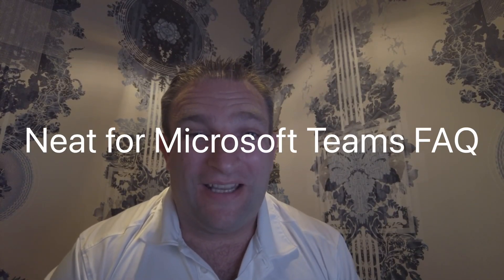FAQ for Neat Devices running Microsoft Teams as of June 2022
In this video I cover many of the frequently asked questions I get about Neat devices running Microsoft Teams.